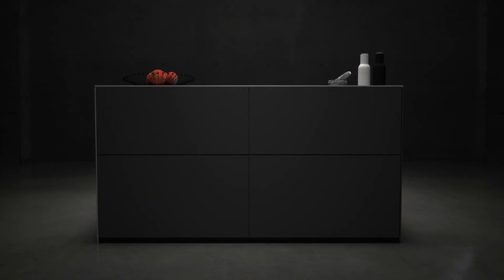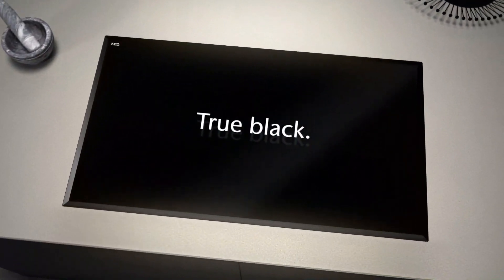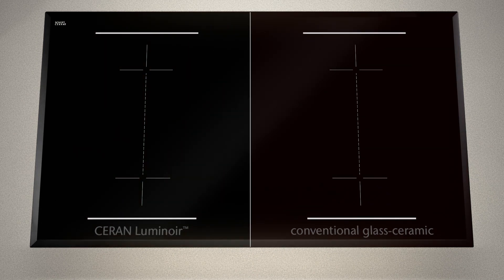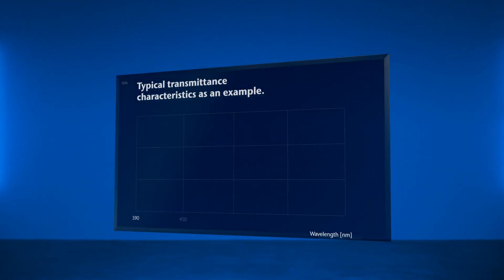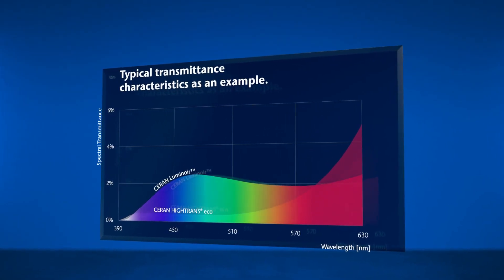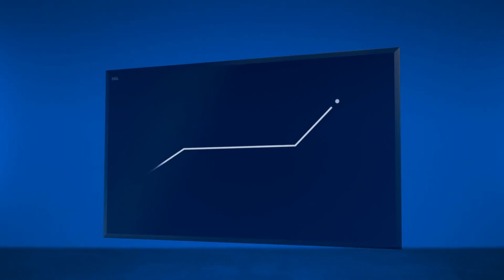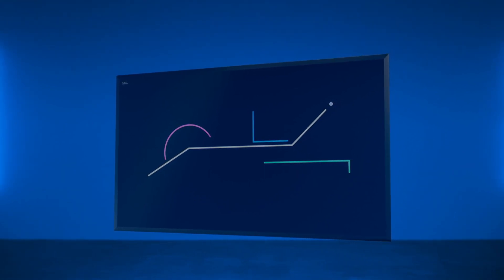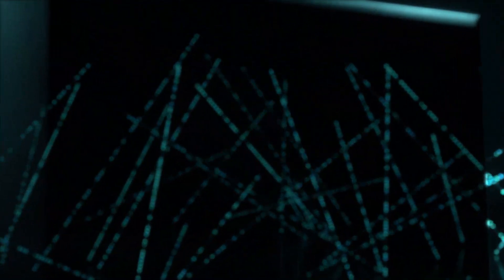SCHOTT CERAN Luminoir™ turns ceramic-glass cooktops into interactive surfaces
As if information on a smartphone, the SCHOTT CERAN Luminoir™ turns black ceramic-glass cooktops into interactive surfaces.